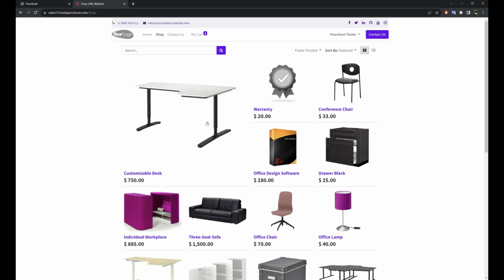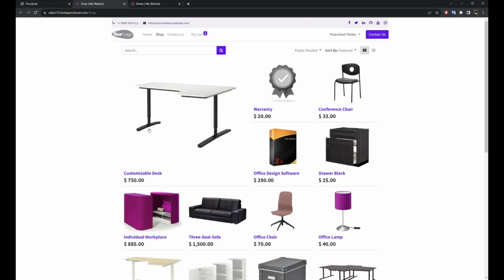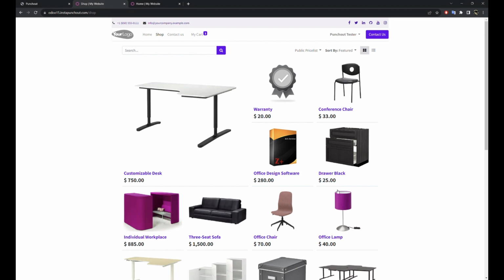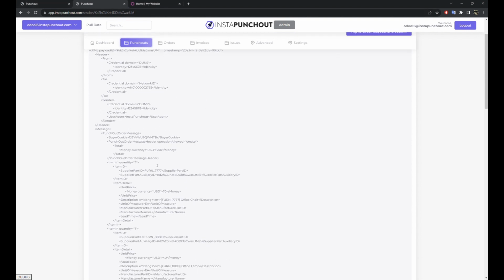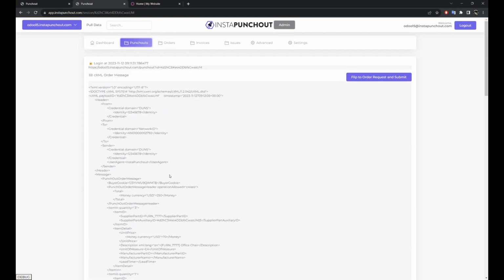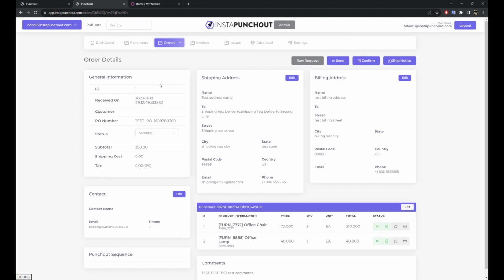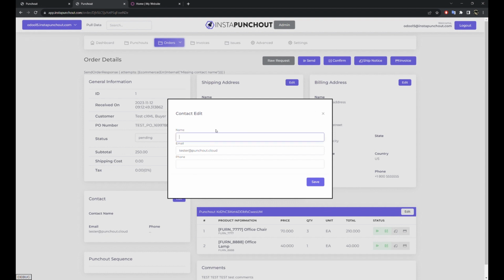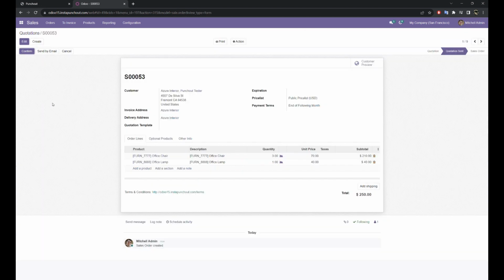Odoo Punchout Demo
InstaPunchout Odoo demo for Punchout Roundtrip & Order Delivery